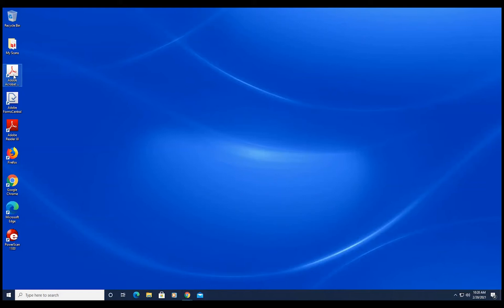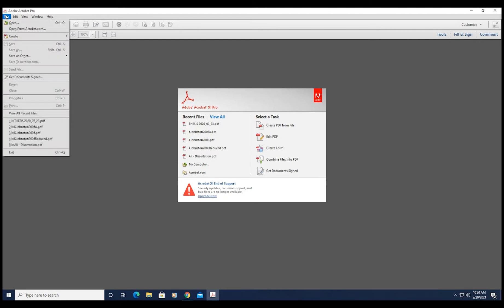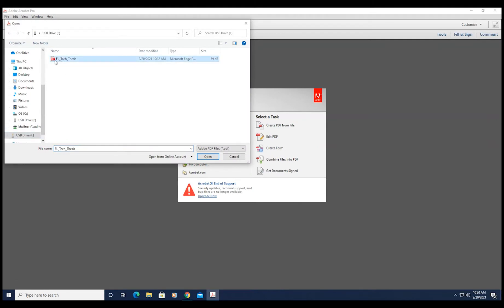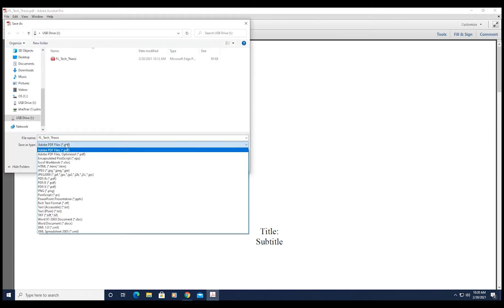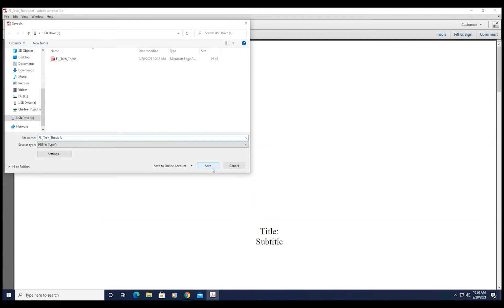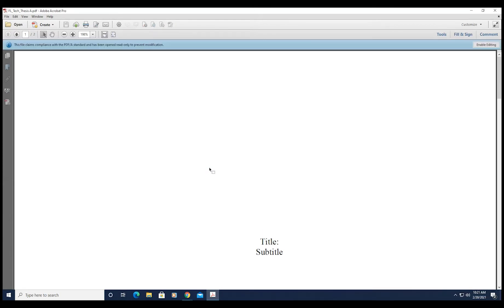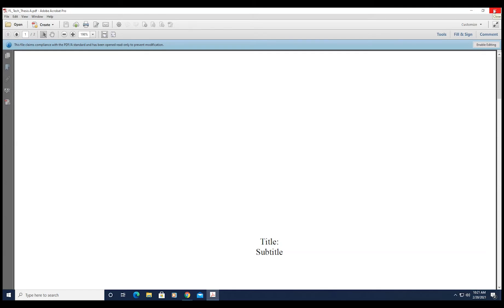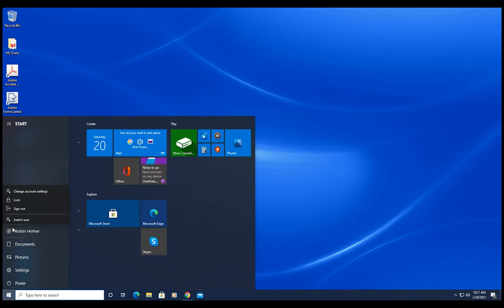How to convert a PDF as a PDF/A in Windows 10 with Adobe Acrobat Pro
It's easy to convert a PDF to a PDF/A using the 1st floor computers in the Evans Library at Florida Tech.